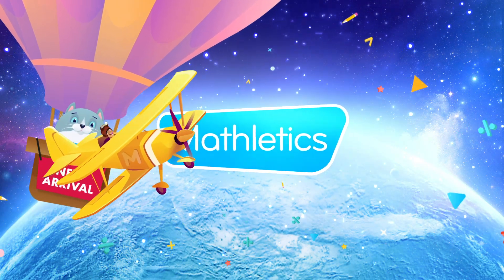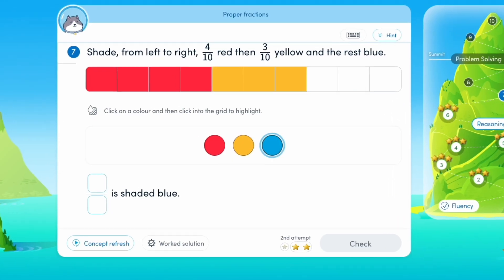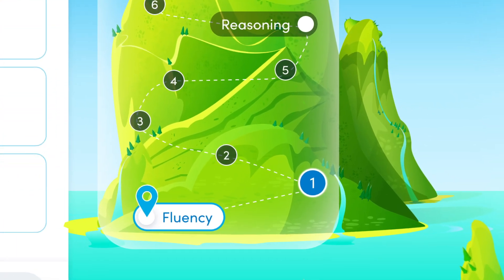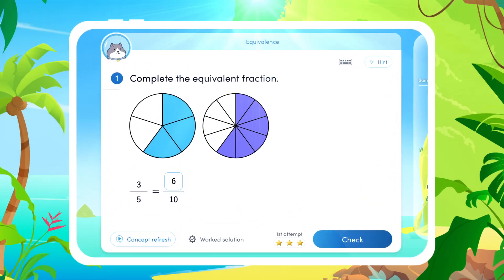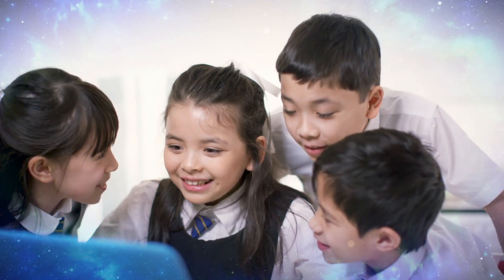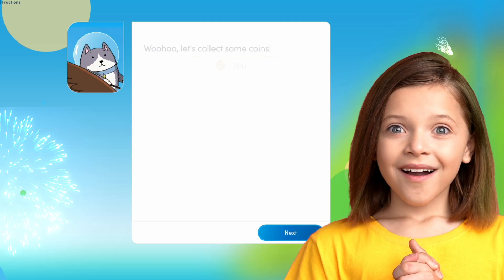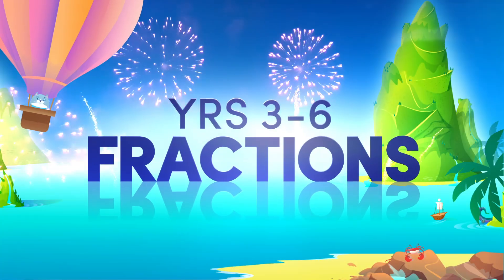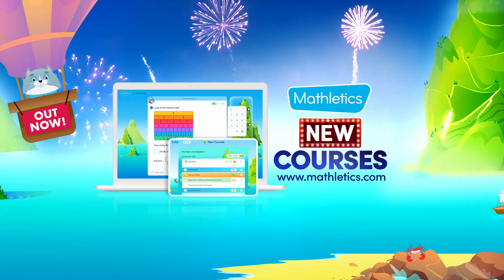Get set for a brand-new era of Mathletics with New Courses!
Introducing New Courses - backed by evidence, built on the research-based High Impact Teaching Strategies (HITS), and packed full of explicit teaching.

Mathletics' New Courses marks a significant leap in the way students learn and master key maths concepts. Aligned with the new Australian Curriculum, each set includes questions that build students’ fluency, develops their reasoning skills, and boosts their problem-solving abilities. Best of all, it’s all within the engaging and motivating learning format students know and love about Mathletics.

For teachers, New Courses offers real-time progress reports, giving you targeted feedback to help every student achieve their best.

Experience the difference with Mathletics' New Courses. Try it today!